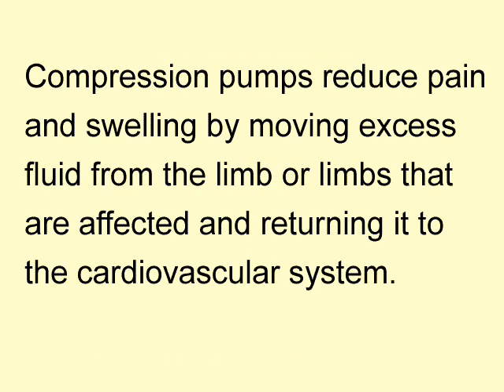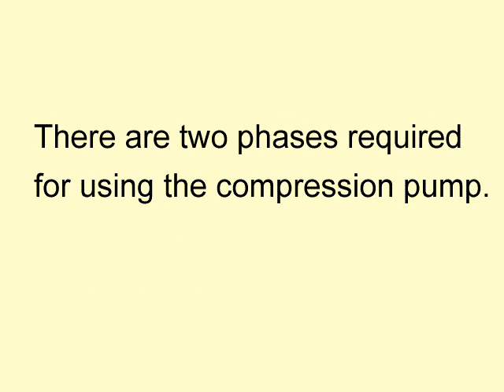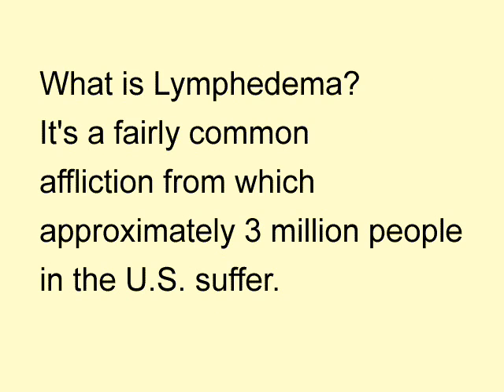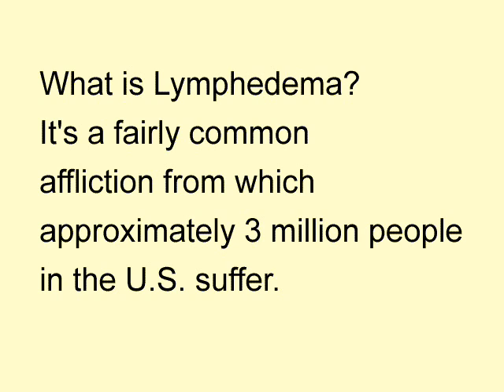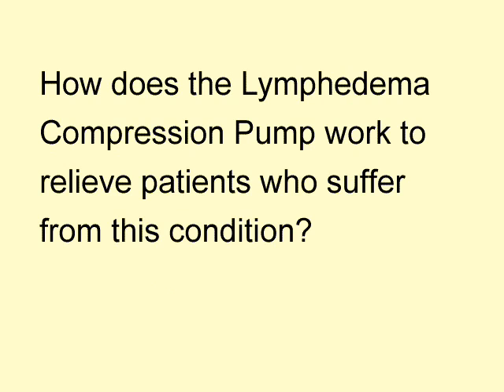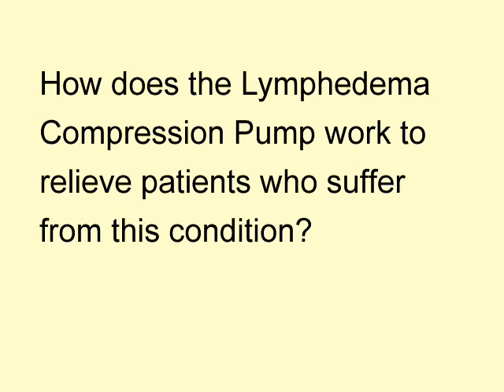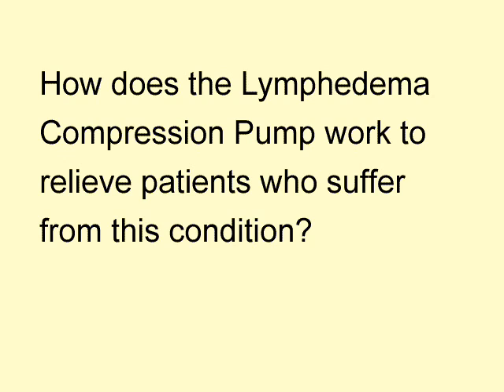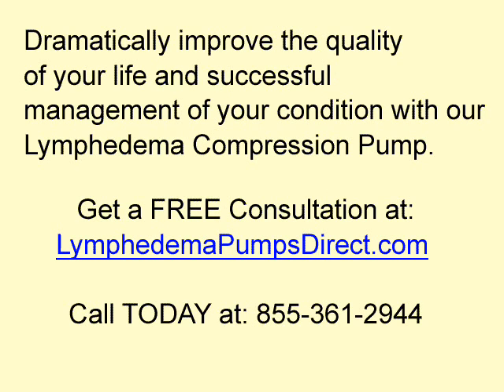Compression Pump - A Choice for Patients with Lymphedema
Compression Pump A Lymphedema Compression Pump offers those suffering from this condition a way to manage their therapy at home. Depending on the therapy recommended by their physician, a few minutes or longer, each day can dramatically reduce the swelling allowing freedom from pain and lessening the restriction of movement.